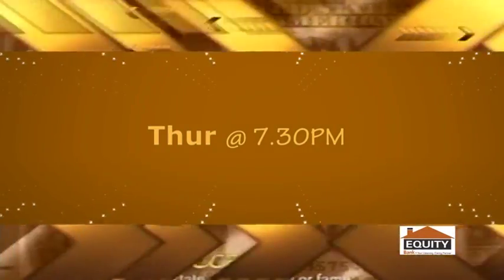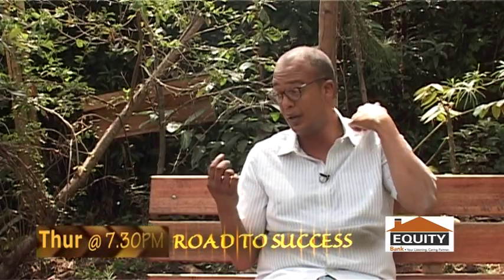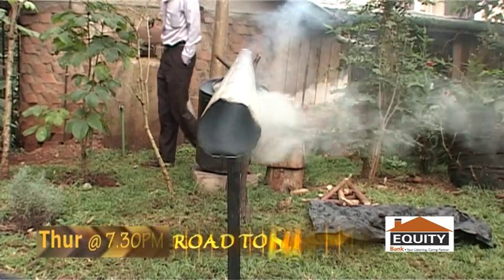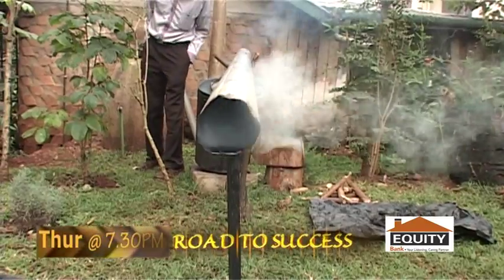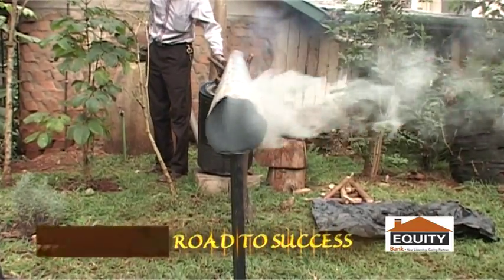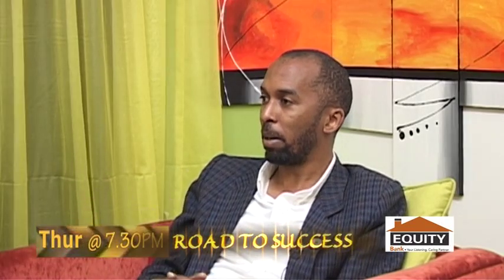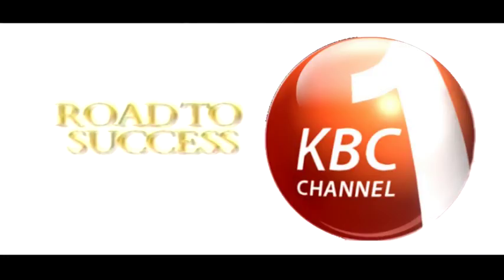Road To Success : Promo for Cookswell Jikos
He that plants trees loves others besides himself. This Thursday on Road To Success we indulge an entrepreneur who takes care of nature because it takes care of his business in return. At 7.30 pm on KBC Channel 1.